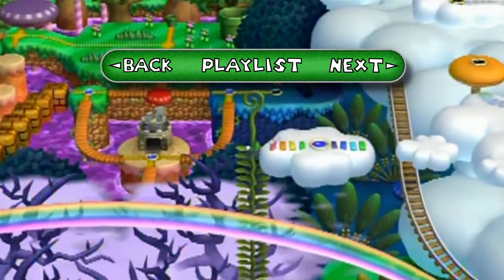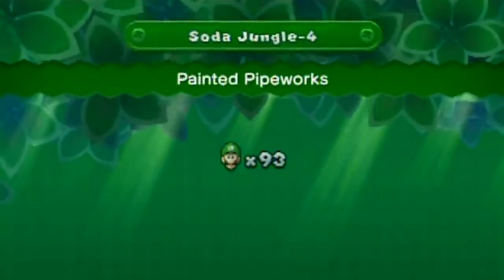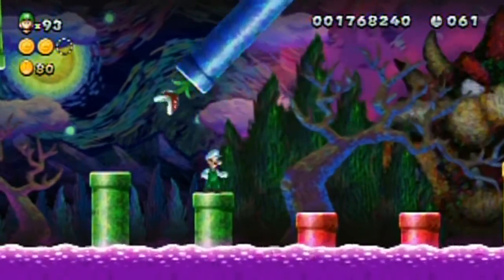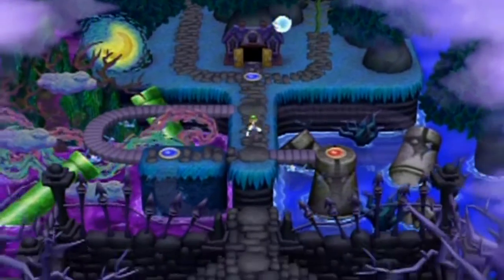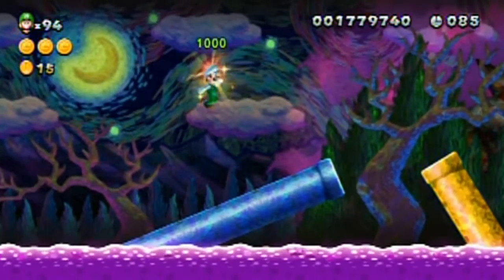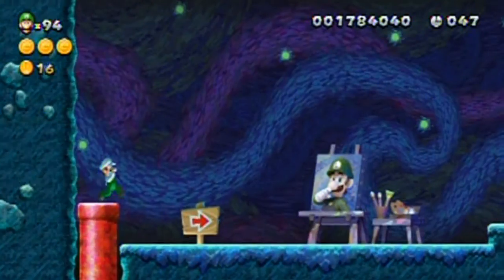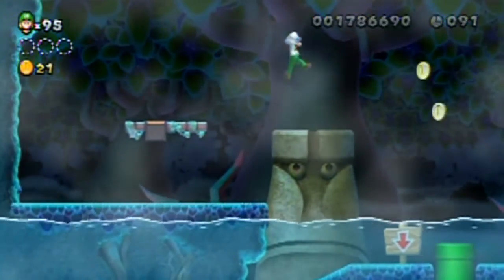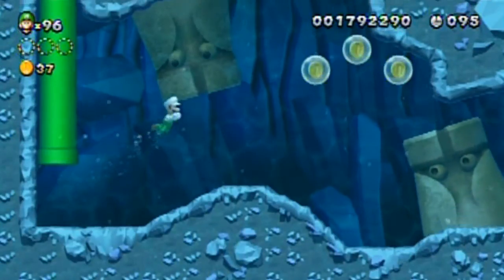New Super Luigi U Walkthrough Part 12: There's That Number!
I knew I would hit it eventually!

Time stamps:
0:00 Soda Jungle-4: Painted Pipeworks
3:51 Soda Jungle-5: Deepsea Stone-Eyes
7:45 Soda Jungle-Boos (all 3 of them)
10:37 Soda Jungle-Item House
11:27 Soda Jungle-6: Sumo Bro Bridge